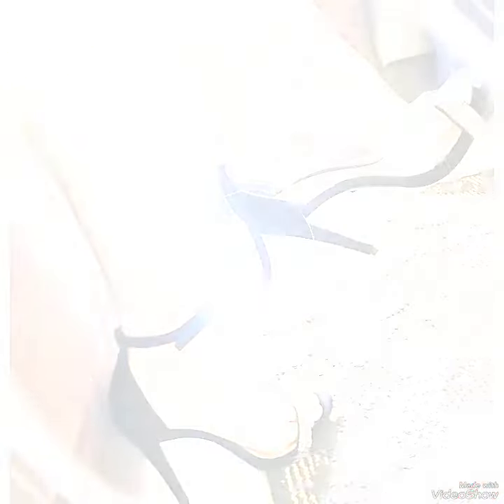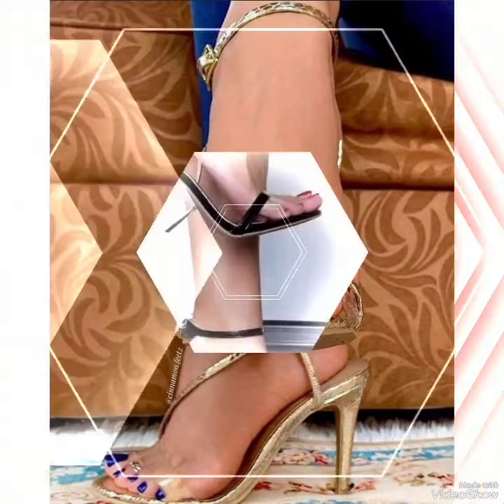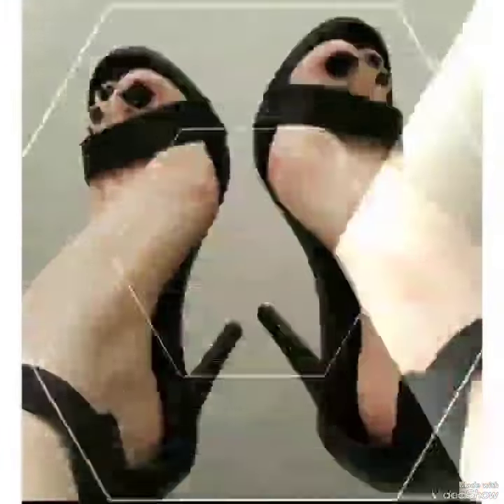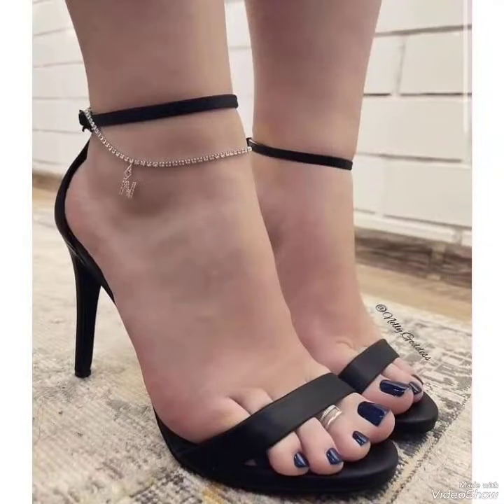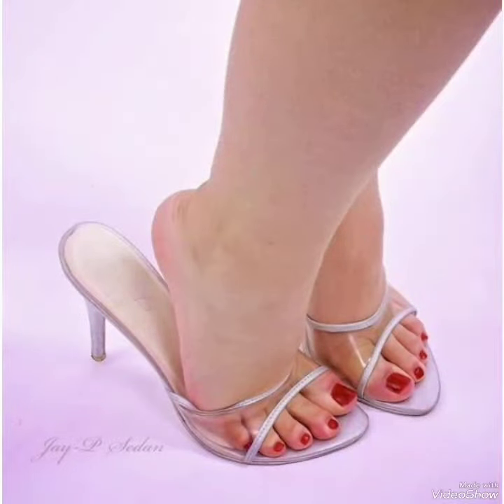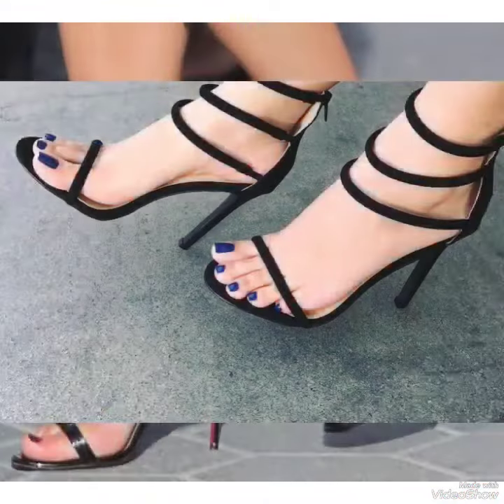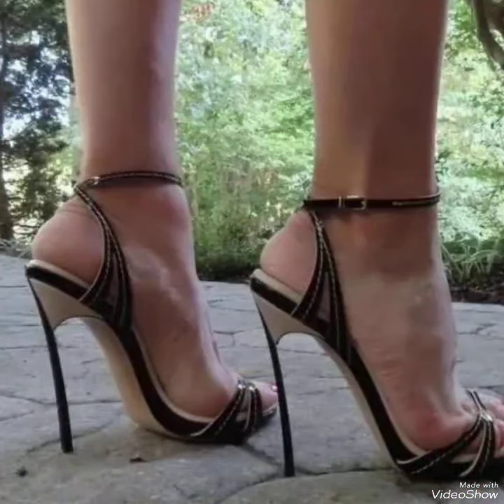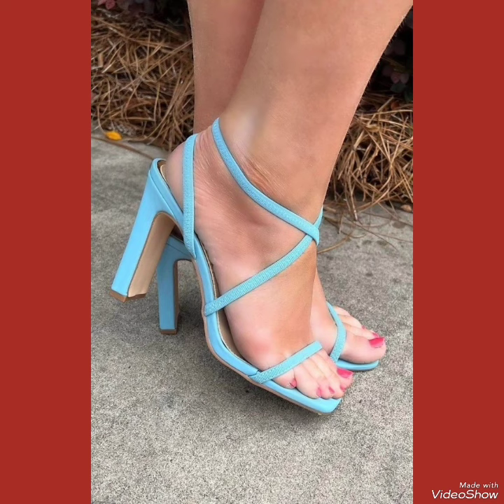Latest design Ideas Of party wear mule high heel sandals//block high heel sandals 👠